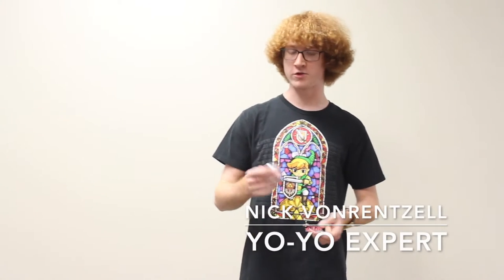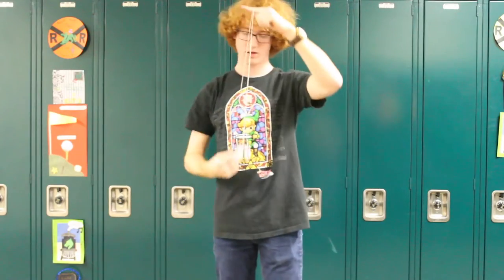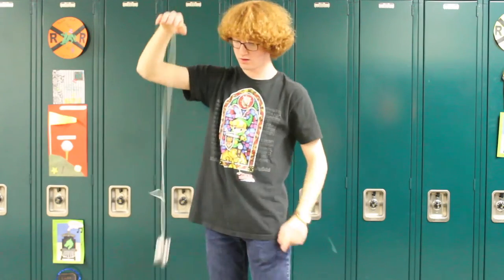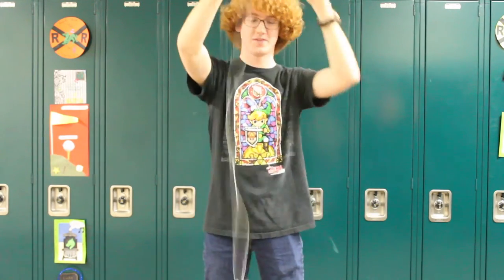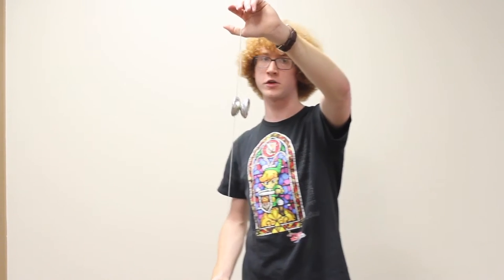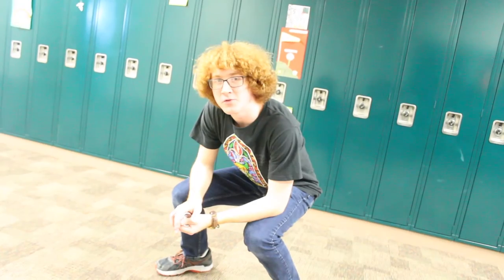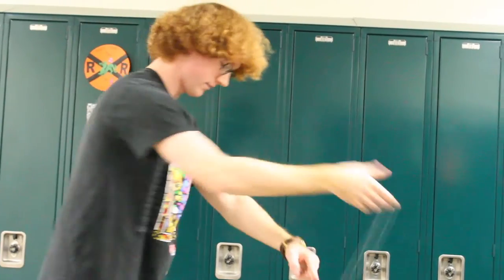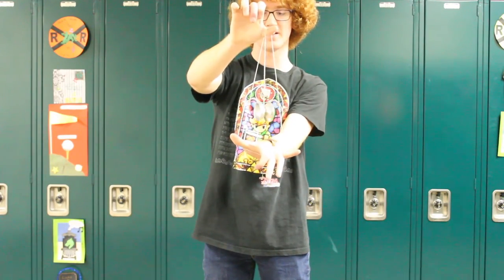Yo-Yo Tricks And Tips With Nick | Gretna High School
Kiersey and Mason interview Nick Vonrentzell, a yo-yo expert at GHS, and learn about how he got into practicing yo-yo tricks. Nick shares some helpful tips and demonstrates his favorite tricks.